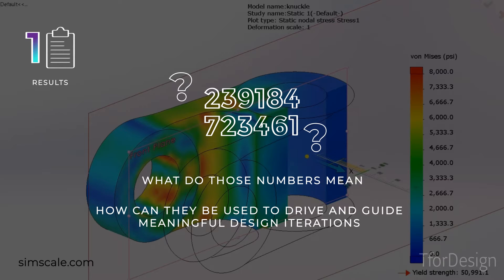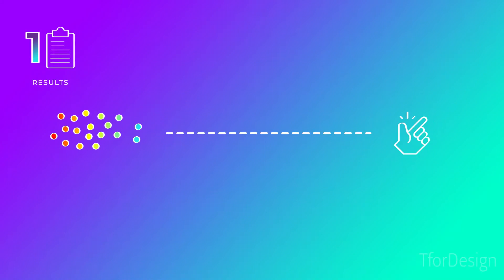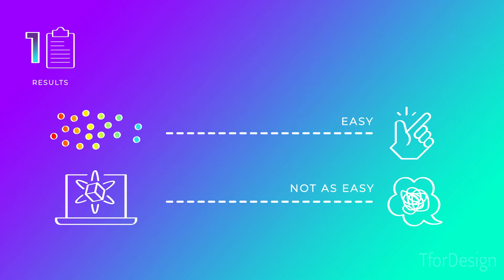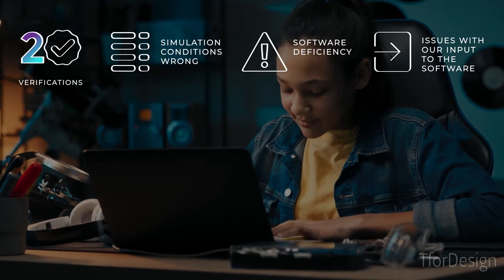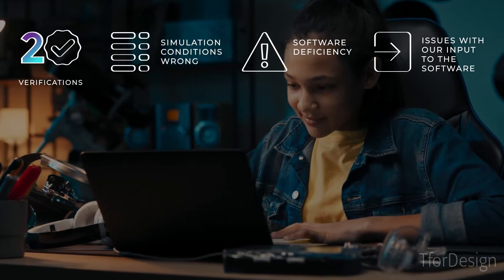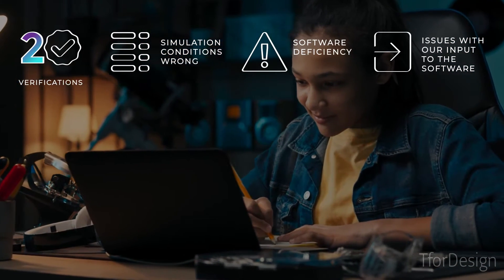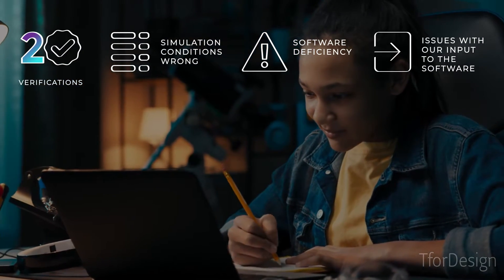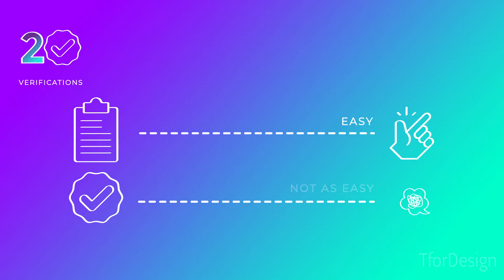Why are FEA Simulations so Hard and so Easy! | Finite Element Analysis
In this video, we explore the question of why digital finite element analyses are viewed as very hard by some people while viewed as easy by other people. The video also explores the impact of digital tools on that perception. All this will tell us why Finite Element Analysis (FEA) Simulations are so Hard and so Easy?

Contents:
0:00 - Some think it is hard, some think it is easy
0:28 - Software introduction
1:39 - Interpreting results
2:54 - Results verification
4:01 - Sofware options
5:23 - Are FEA Simulations hard or easy?
6:34 - Talk after the end!